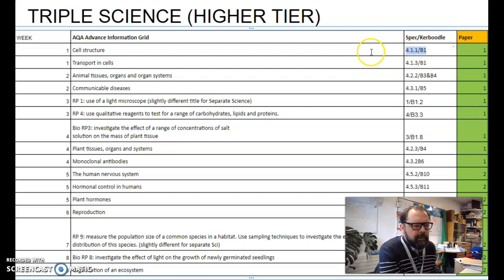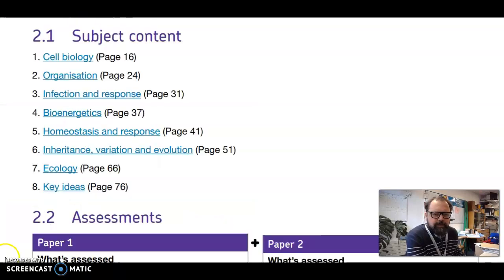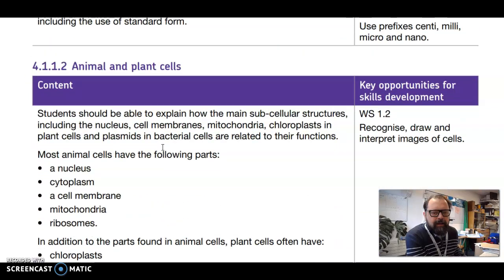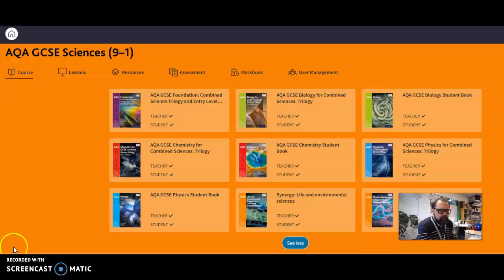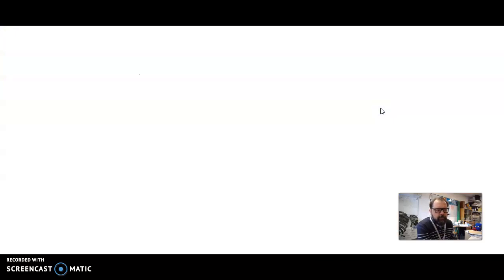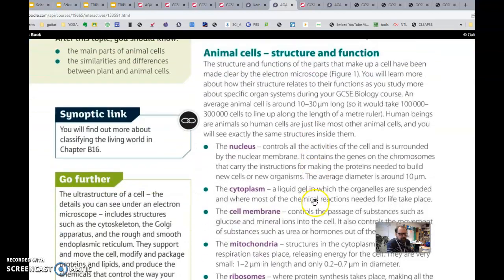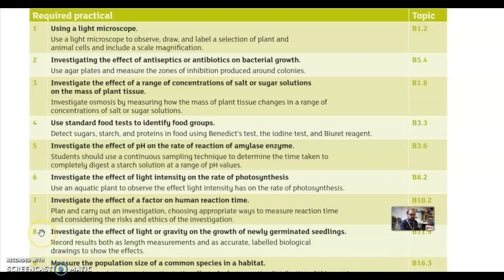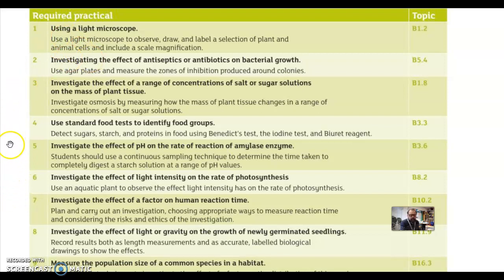Navigating your science revision